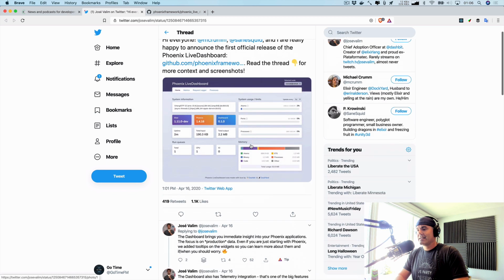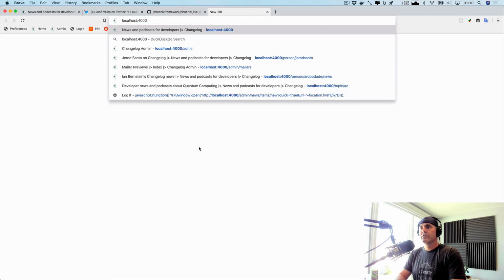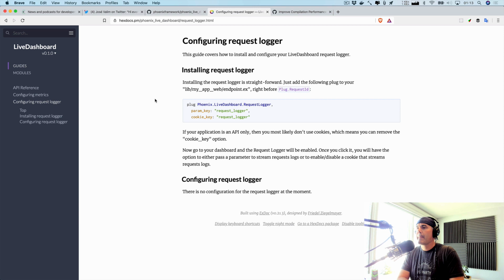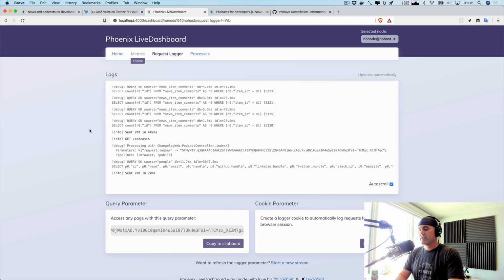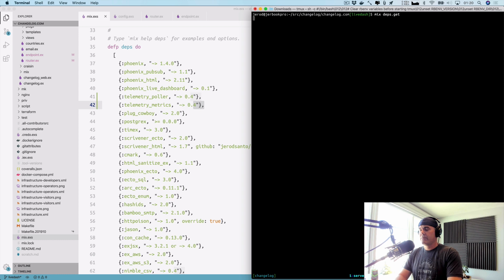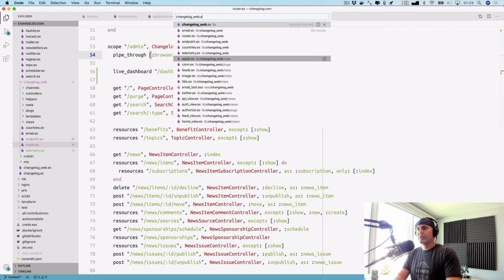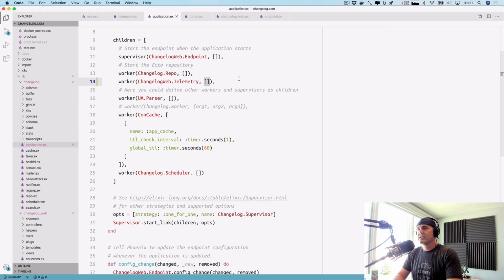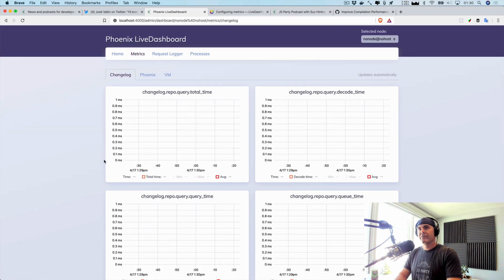Let's take Phoenix LiveDashboard for a spin!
José Valim and the Phoenix team *just* announced a cool new dashboard for Phoenix apps that lets you monitor your system using LiveView.

On this episode of Kickin’ the Tires, Jerod takes it for a spin on changelog.com’s web app.